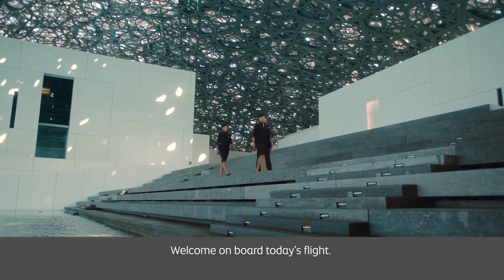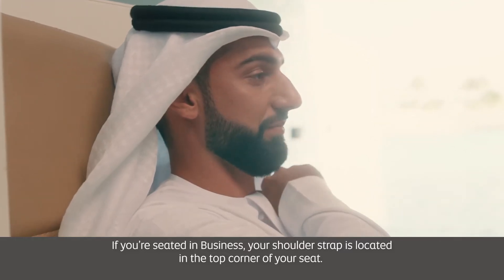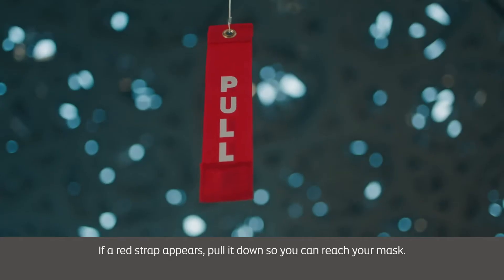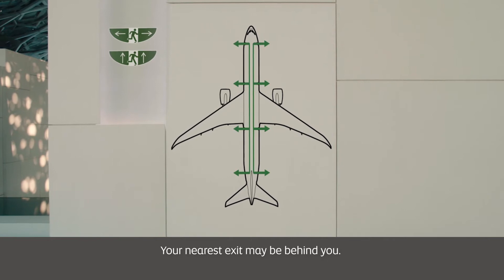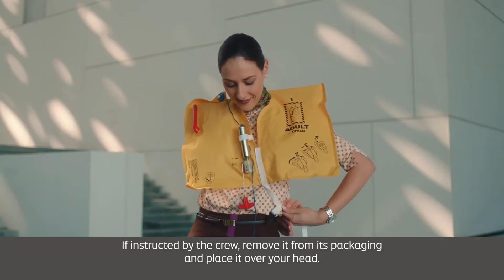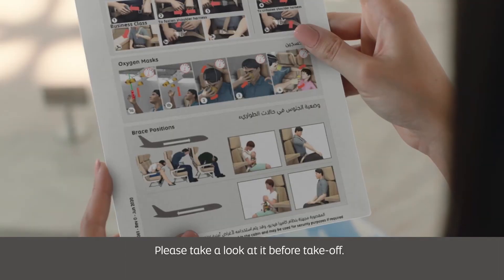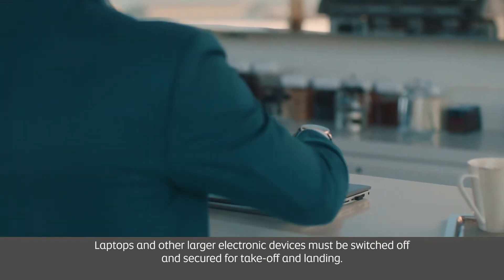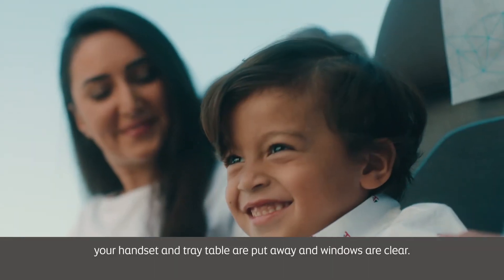Etihad New Safety Video